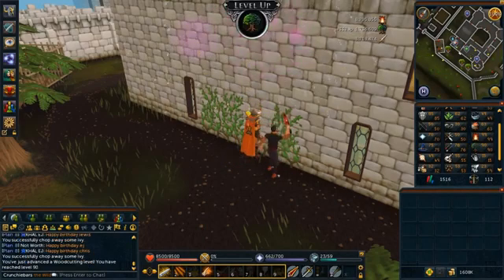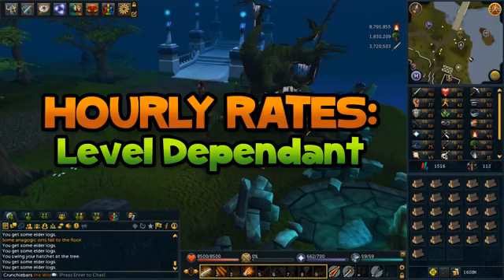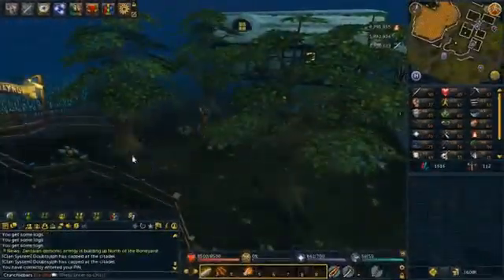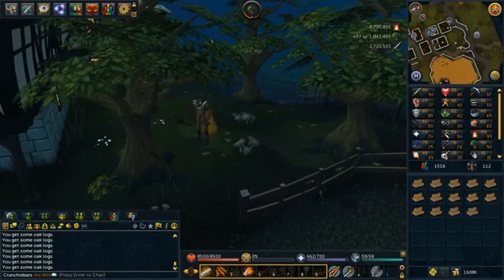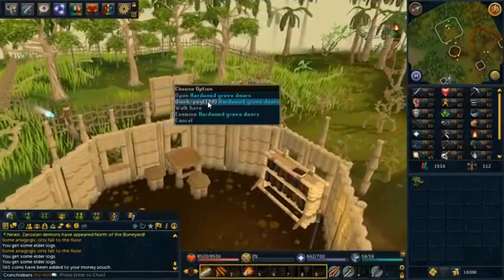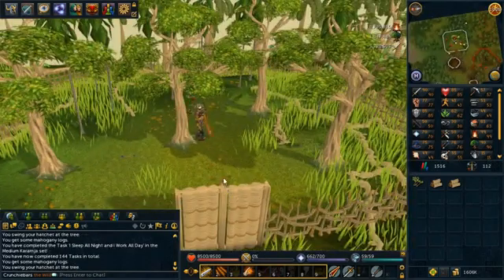Runescape 3 - AFK Money making 2015